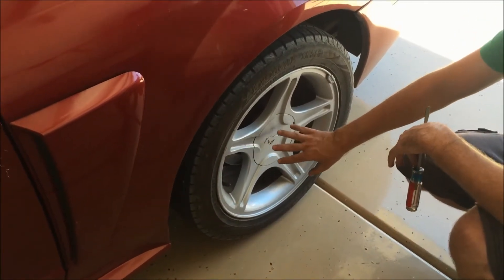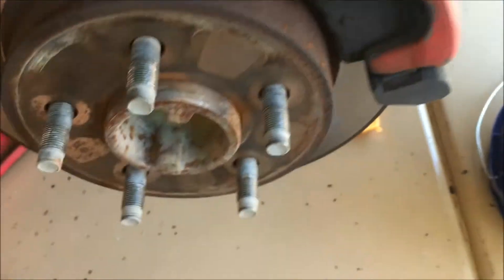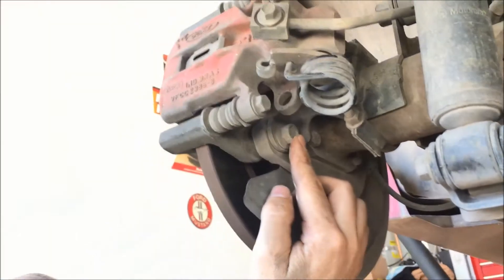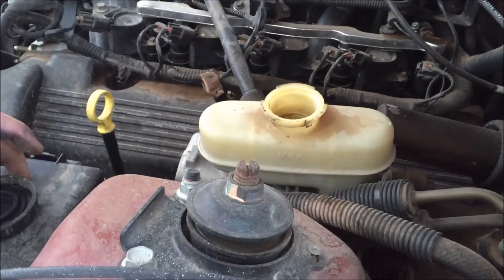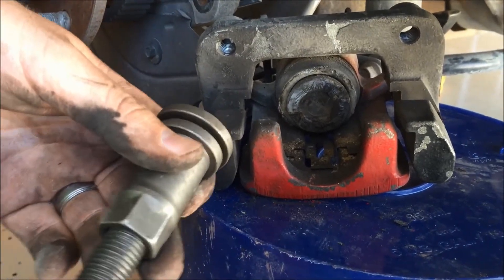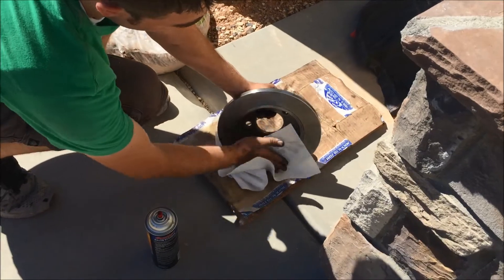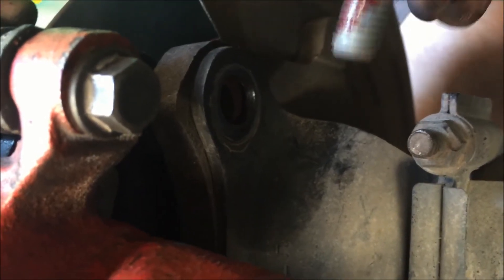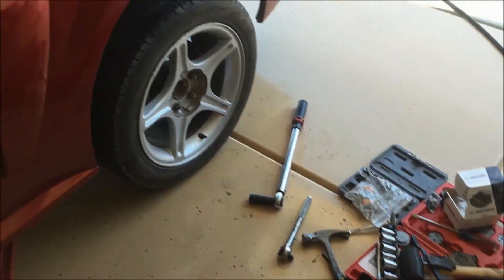Ford Mustang REAR brakes replacement. SPECIAL TOOL REQUIRED! DIY. Step-by-step how to change rear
This video shows how to replace the REAR Brakes on your 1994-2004 Ford Mustang (and other years are similar). You need the special tool to compress the brakes.